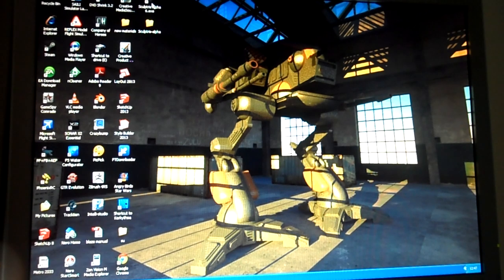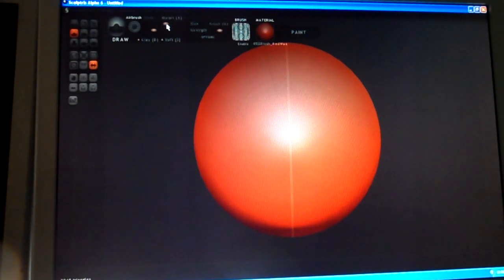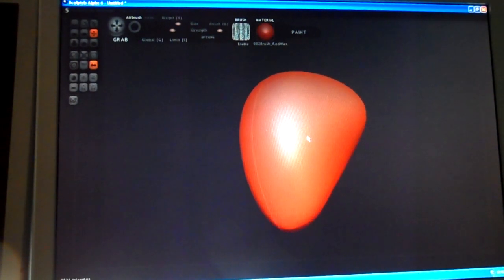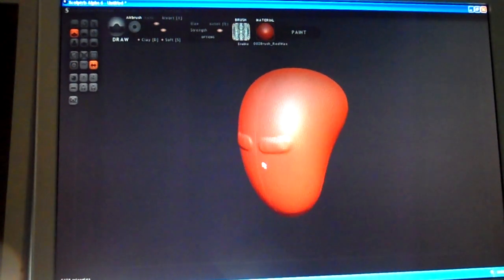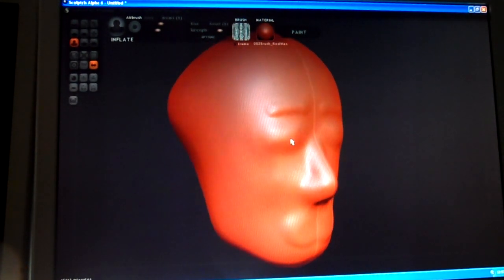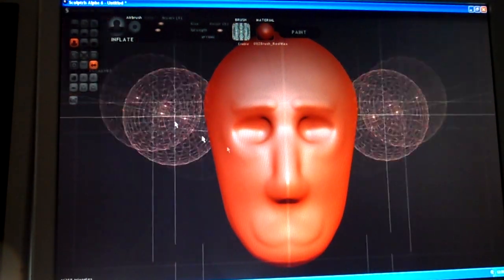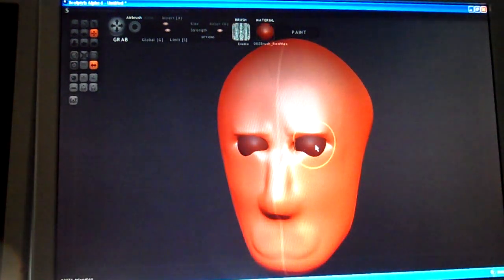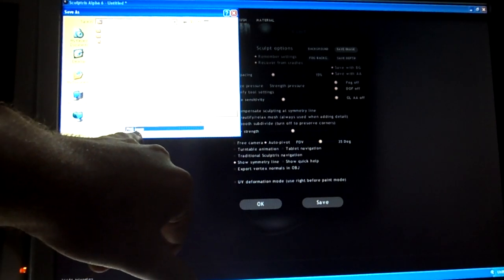Sculptris getting started-basic beginners guide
A quick guide to getting started with Sculptris by Pixologic